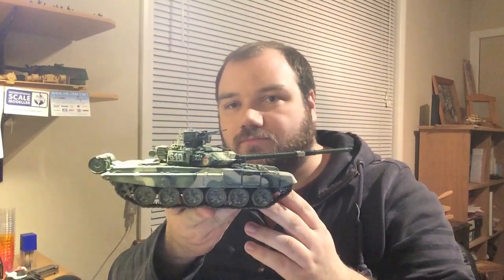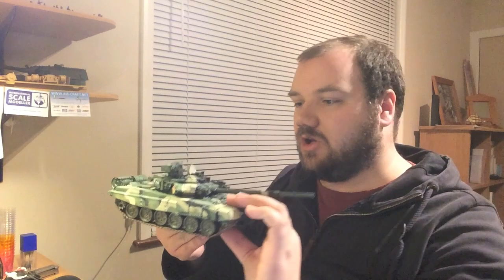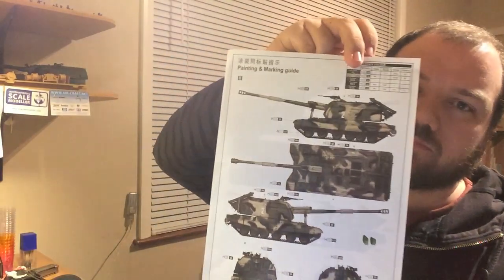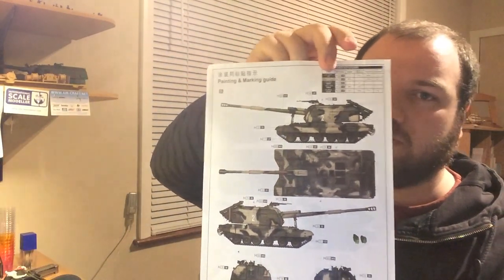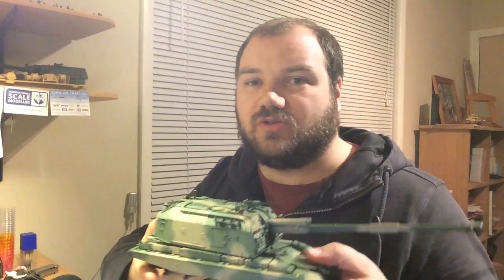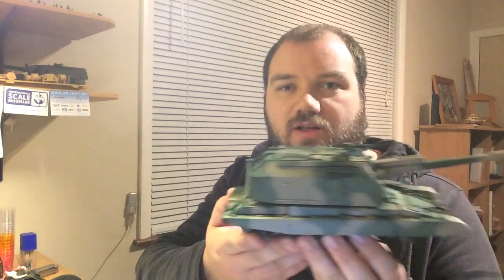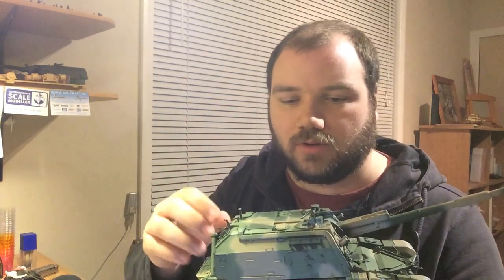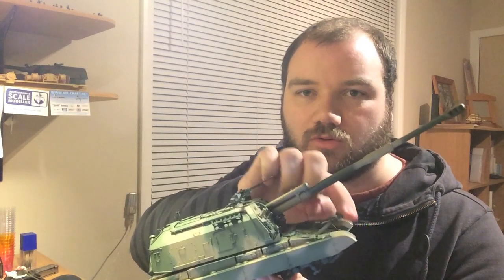Trumpeter 1:35 Russian 2S19 SPG Build Update 1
Build update 1 of my entry into ISMs From Russia With Love GB.

Build thread can be found on the ISM forum.